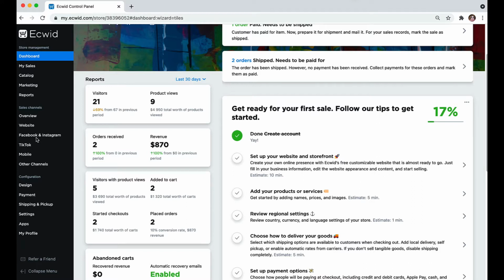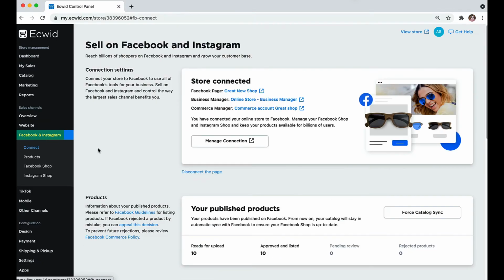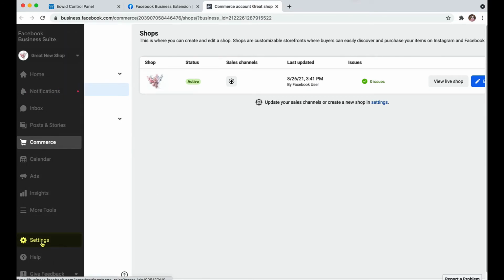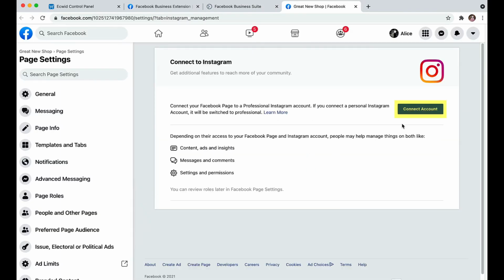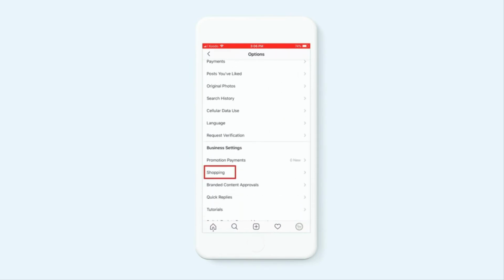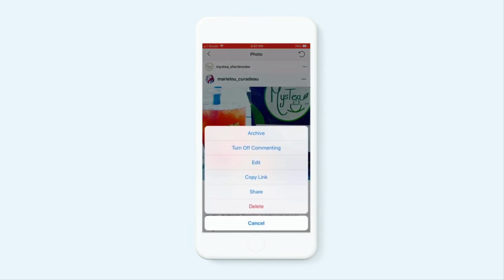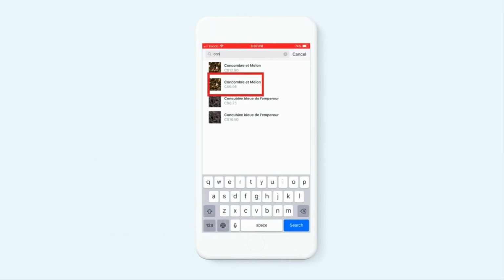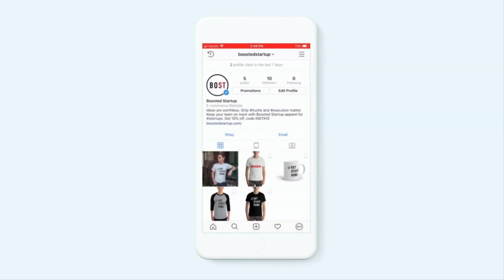How To Connect Instagram and Create Instagram Shoppable Posts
This video shows you how to connect to Instagram and how to create Instagram shoppable posts.

Want to learn more about how to use Facebook and Instagram to grow your sales?